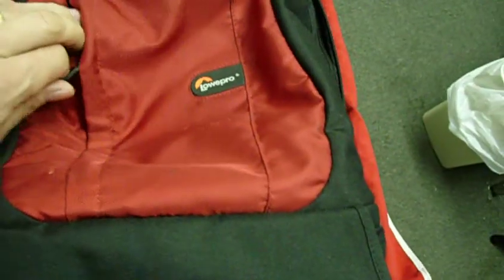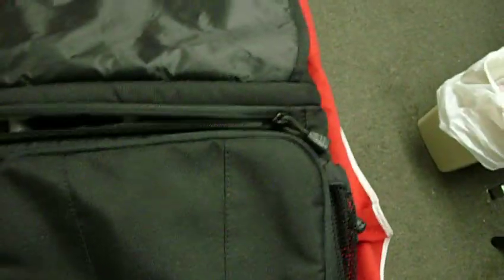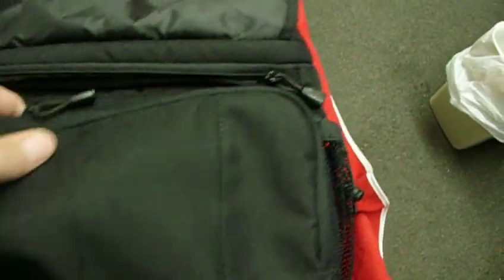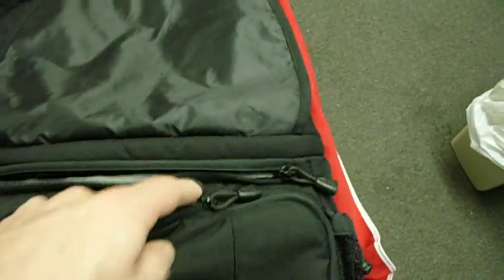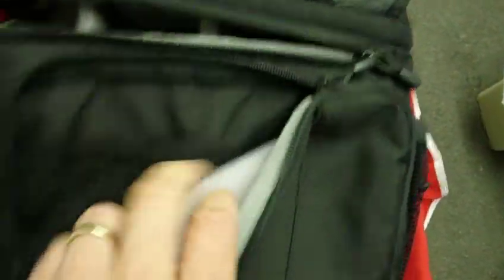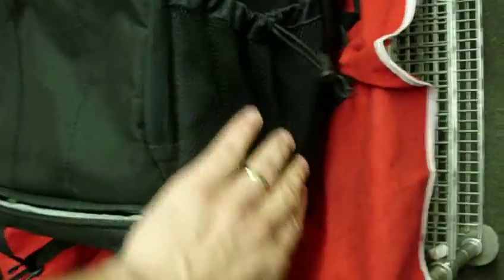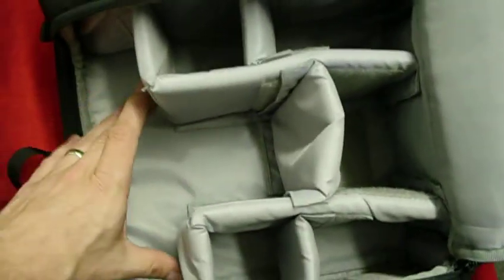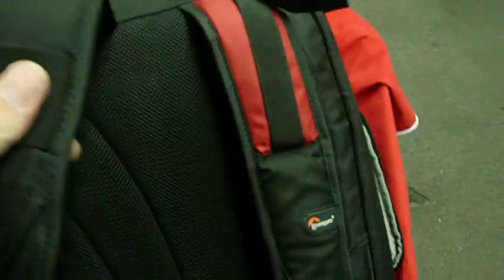EBAY AUCTION: LOWEPRO PROFESSIONAL CAMERA AND LAPTOP BAG